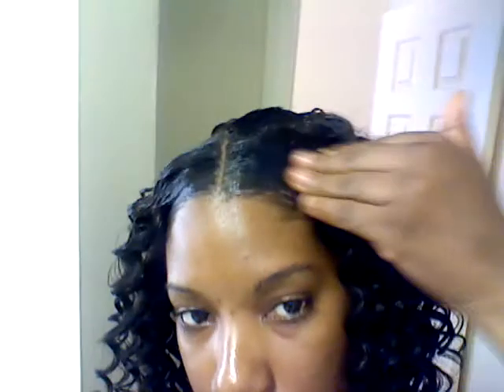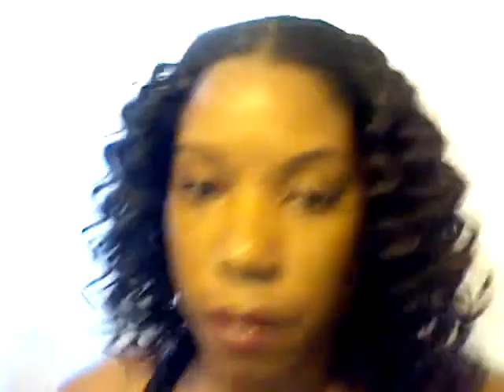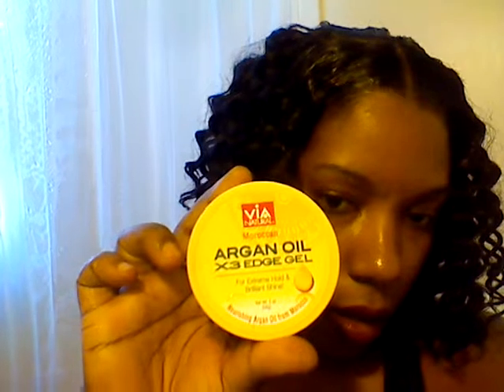Part 2 blending my hair with the cap weave